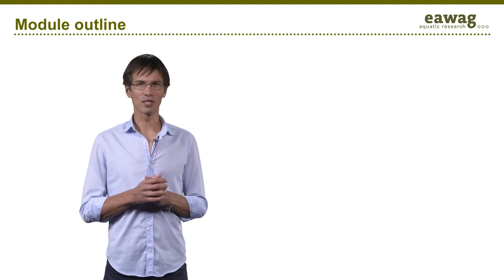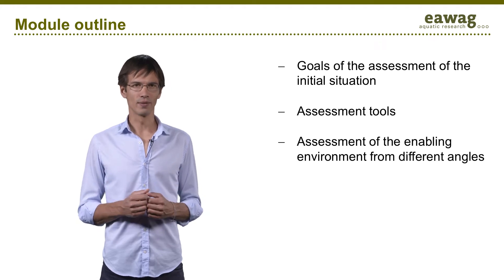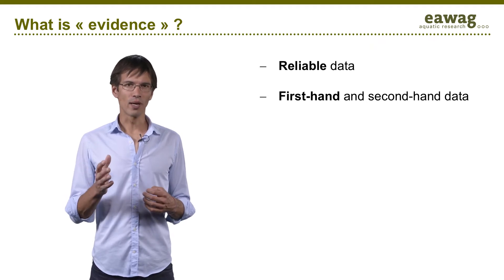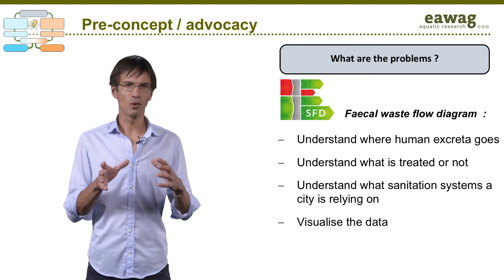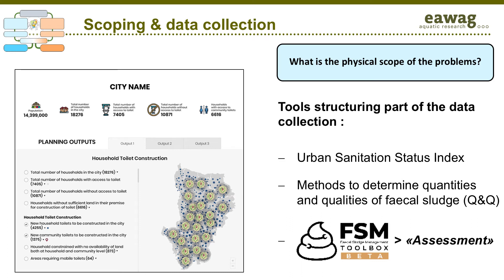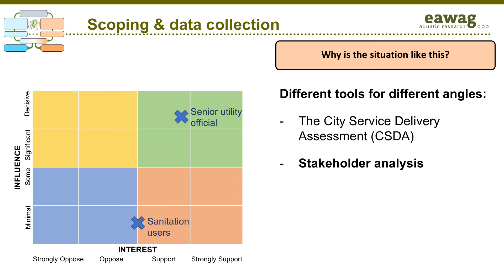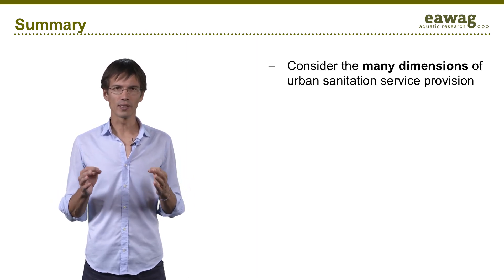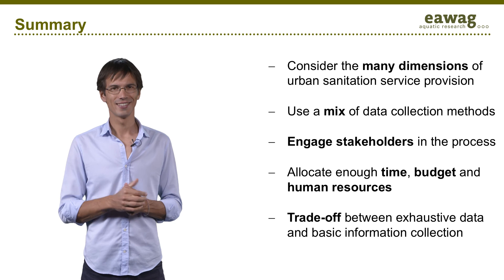1.7 Urban diagnostics: assessment tools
This video covers:

•  Goals of the assessment of the initial situation
•  Assessment tools
•  Assessment of the enabling environment from different angles

Do you want to learn more? Then, visit the ConCaD materials and resources folder